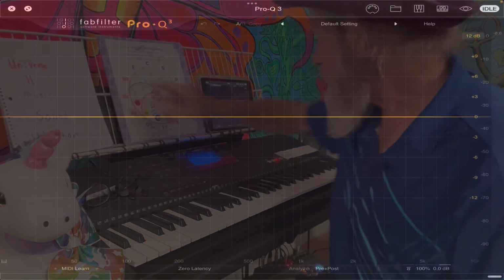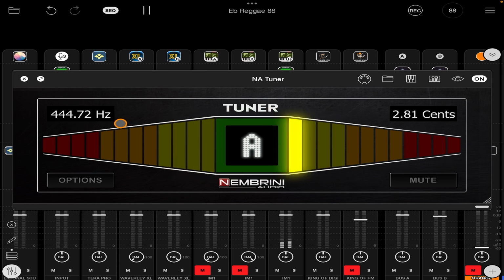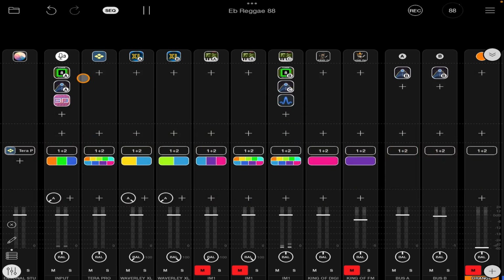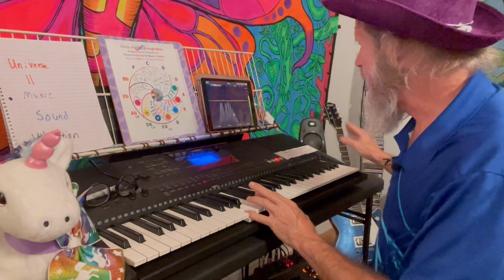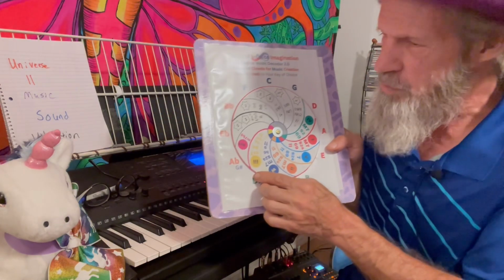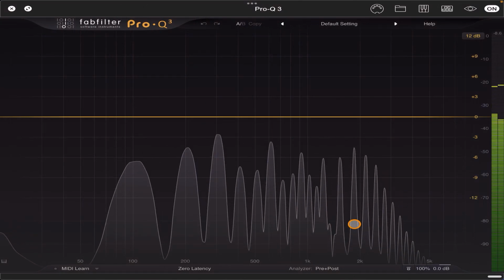Harmony- Fundamental Energy of the Universe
with Paypal Hit the Tip Jar or Donation Button on our

This video, presented by Jeff Yentzer, emphasizes that every individual possesses musical genius due to the intrinsic vibrations and frequencies of the universe. It explores the science of sound within the human hearing range, the relationship of harmonics, and how these elements contribute to music creation. Yentzer demonstrates using a synthesizer to show how different frequencies interact and how understanding these can simplify music theory, making it accessible for everyone to create harmonious music.
Highlights -🎶

    Universal Music Genius: Every person has musical genius within them.
    Vibrations of the Universe: Music is rooted in the universe’s vibrations and energy.
    Frequency Range: Human hearing spans from 20 to 20,000 Hertz.
    Harmonics and Resonance: Harmonics play a crucial role in the harmony of music.
    Circle of Fifths: A useful tool for understanding musical relationships and harmony.
    Color-Coded Chords: A visual method to identify harmonious chords.
    Accessible Music Creation: Simplifying music theory allows anyone to create songs easily.

Key Insights -🔑

    Everyone is a Music Genius: 🎵
    Every individual has an innate connection to music through the vibrations of the universe, suggesting that creativity in music can be unlocked by recognizing this connection.

    Sound Frequencies Matter: 🎚️
    The significance of frequencies, especially within the human hearing range, illustrates how specific sounds resonate differently, affecting emotional and physical responses to music.

    Understanding Harmonics: 🎼
    Harmonics are foundational to music, showing how different notes can combine beautifully, which can be leveraged to compose more complex pieces with ease.

    This concept serves as a roadmap for musicians, providing insights into how notes relate and overlap, thus enabling smoother transitions and richer musical compositions.

    Color-Coded Harmony: 🌈
    Using visual aids like color-coded chords can demystify music theory, making it more approachable for beginners and experienced musicians alike.

    Modes and Brightness: 🌟
    Exploring musical modes and their relationships based on brightness can inspire creativity, helping musicians choose the right mood for their compositions.

    Simplifying Music Theory: 📘
    While traditional music theory is valuable, simplifying it empowers more people to engage with music-making, fostering a broader appreciation and participation in the art form.